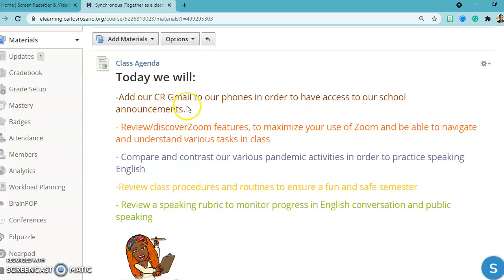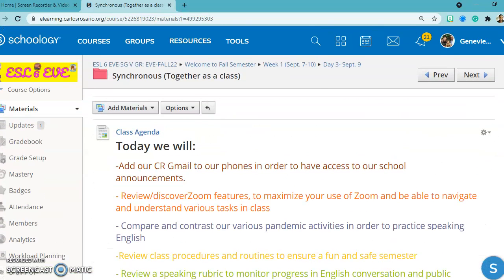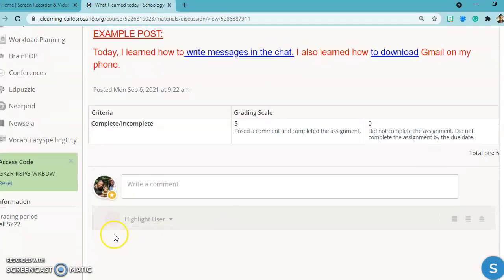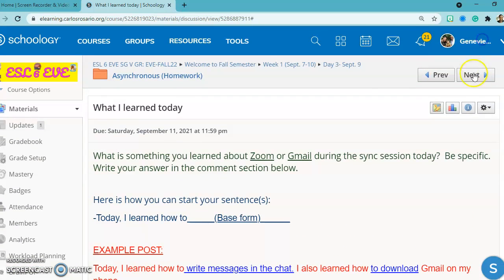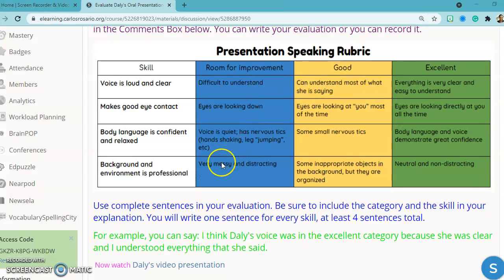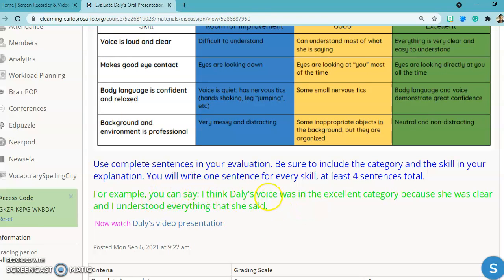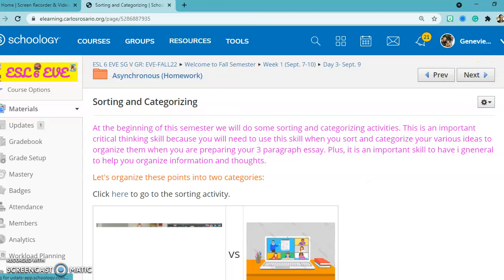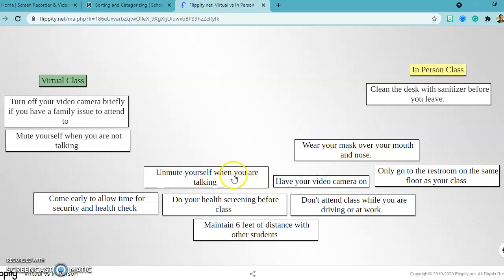Week 1- Day 3 (EVE) (Fall '21)